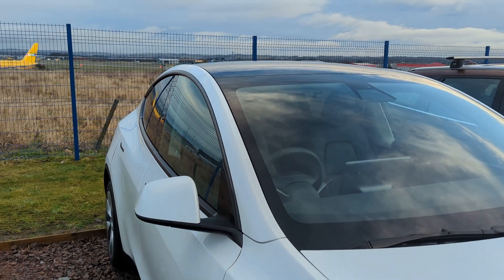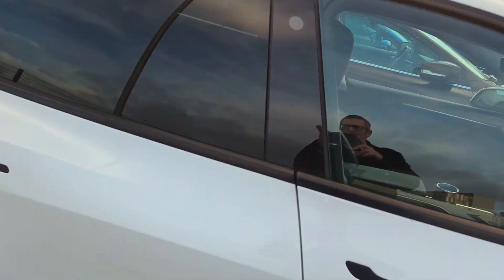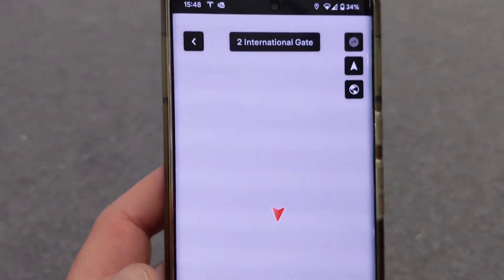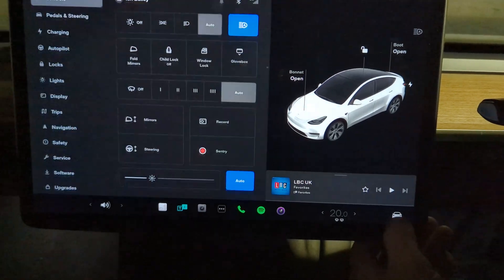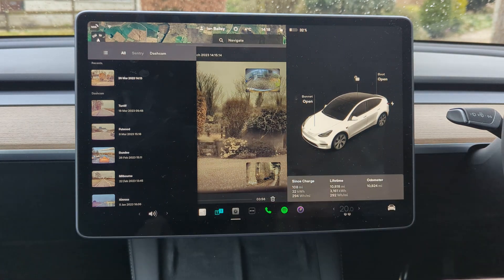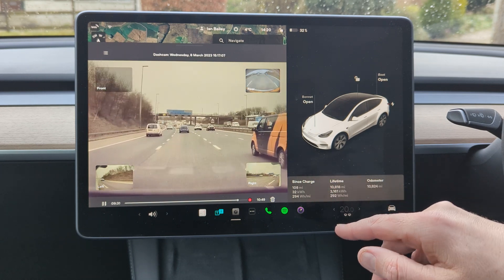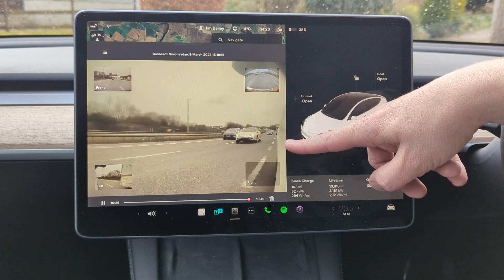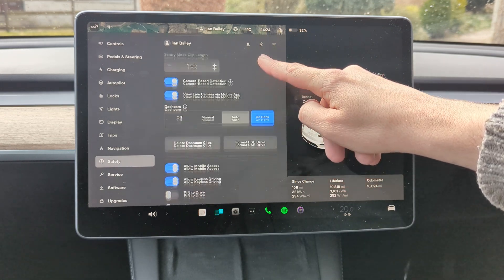Tesla's brilliant built-in security system - how Dashcam and Sentrycam work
This video showcases the Dashcam and Sentrycam system. A suite of cameras on the car allows you to both spy on your car whilst you're not there and record incidents on the road for your insurer or the police.

So many people buy 3rd party dashcams because they want the reassurance that comes from having a camera watching other vehicles. With Tesla you get 4 dashcams recording in all directions, at all times!

New "Monday Musings" talking videos on selected Mondays!